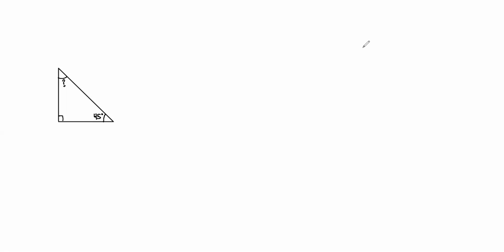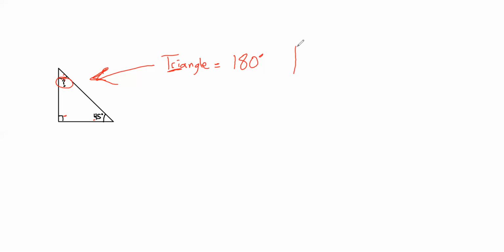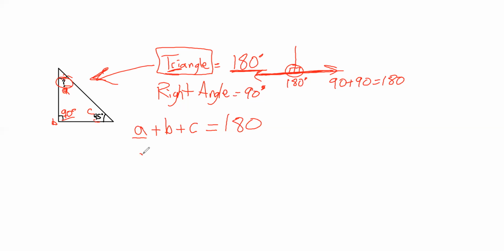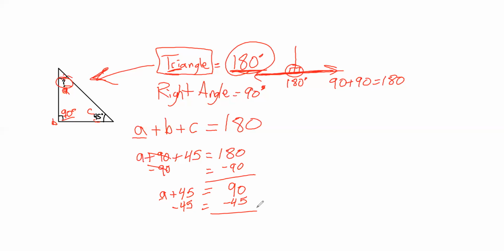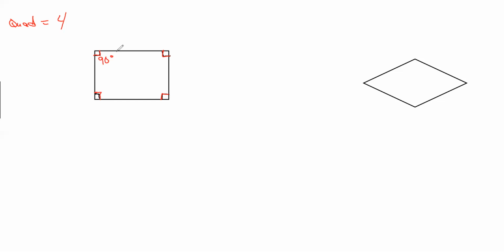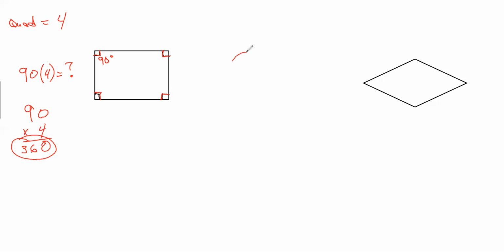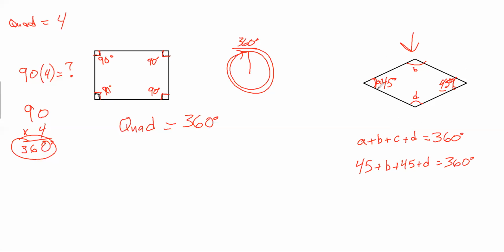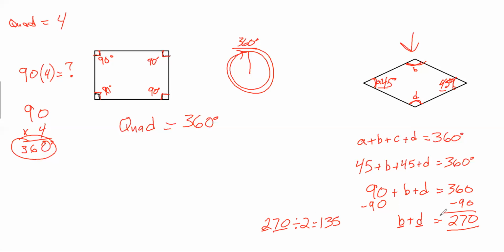Lesson 21 Introduction